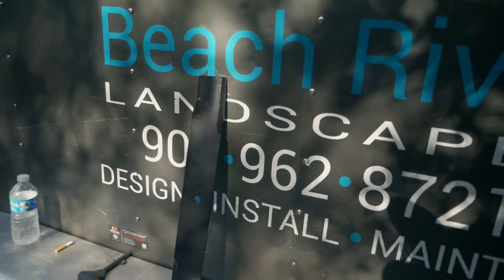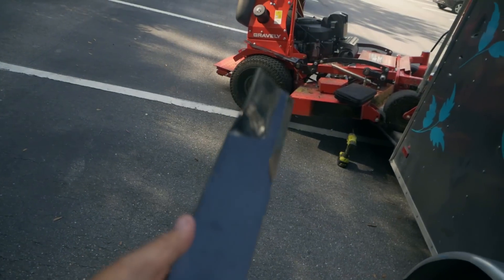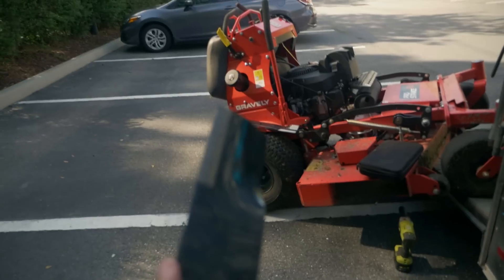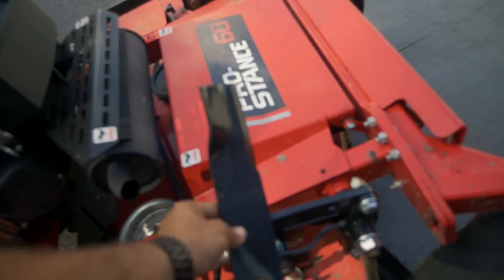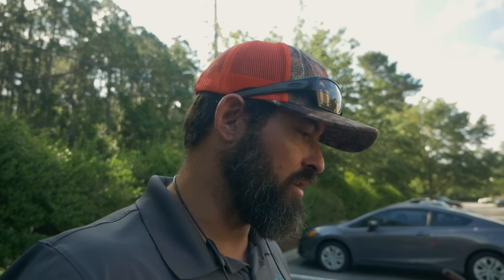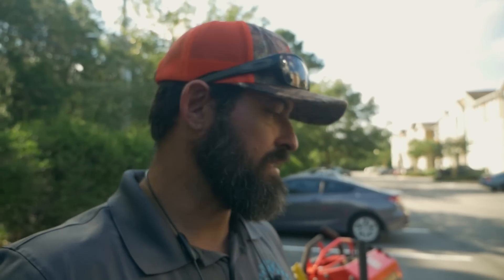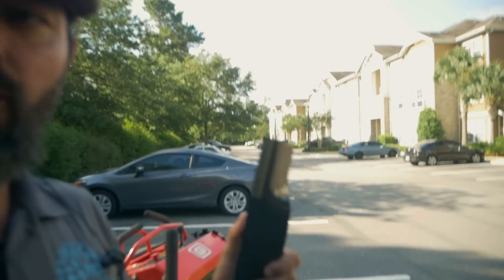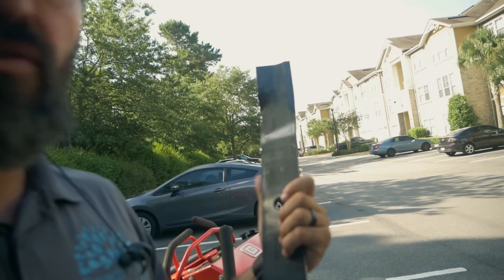Self Sharpening Blades on the GRAVELY Pro Stance 60" LASER-EDGE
So far the work killer on the Scag